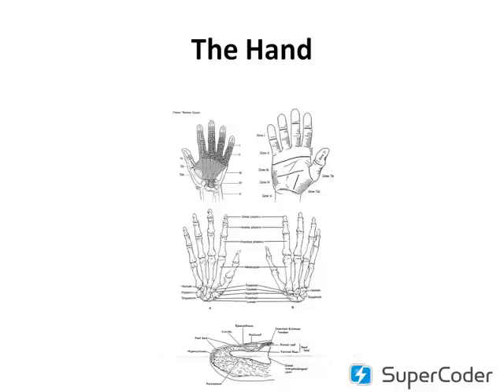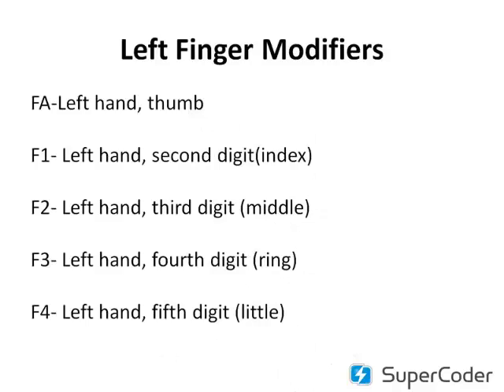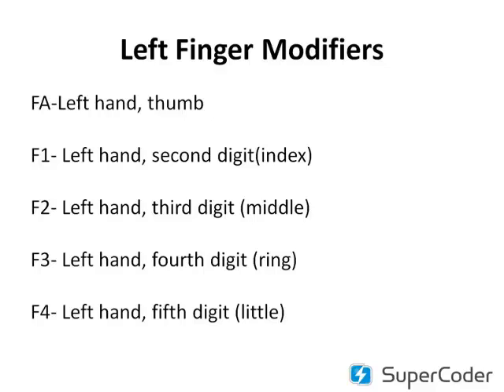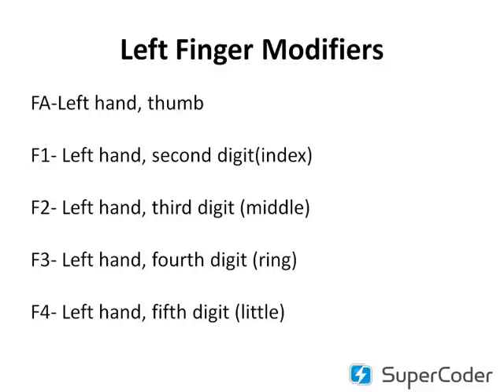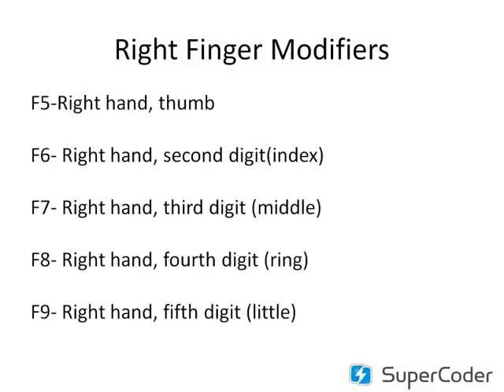Hand Trauma Cases Studies for CPT Codes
- Due to repairs Surgical cases related to Hand Trauma can be very complex to be coded. Join Lynn Anderanin prerecorded event to know how to use of CPT codes for all body systems involved in hand trauma cases.